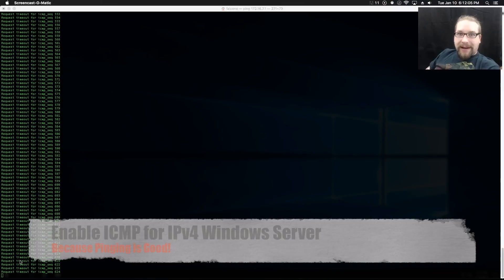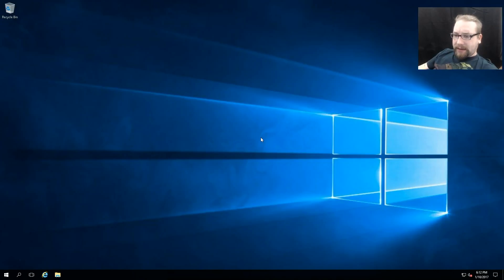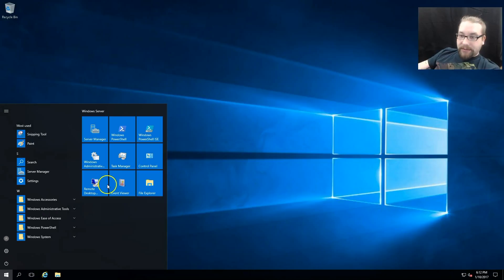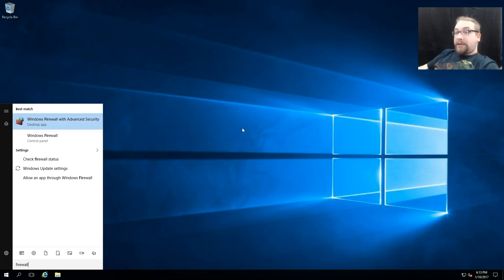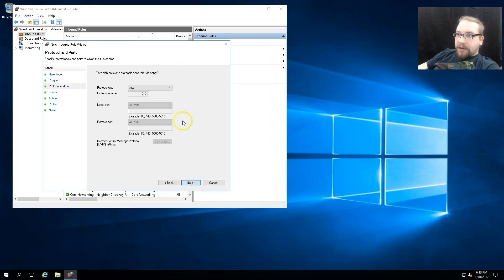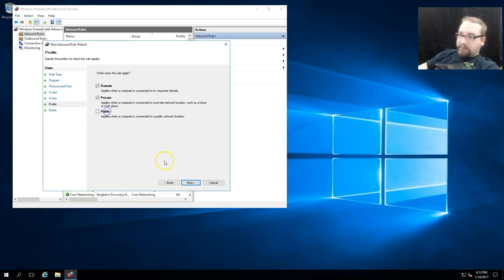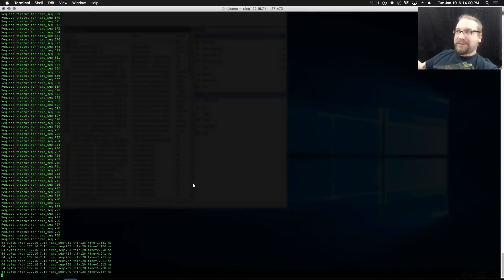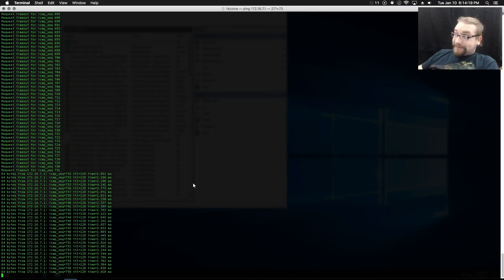Enable ICMP in Windows - Quick Tip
This is a quick tip on how to enable ICMP in Windows for IPv4.